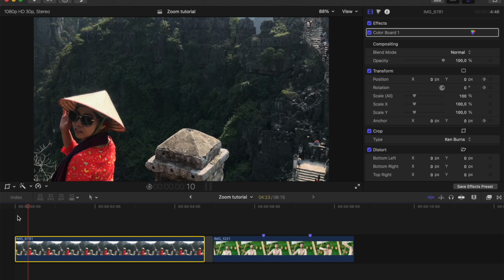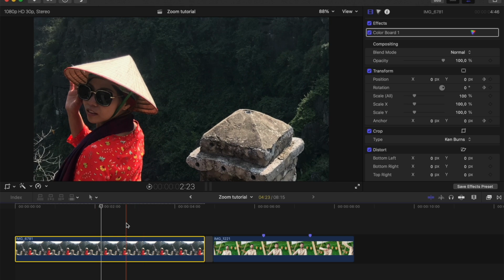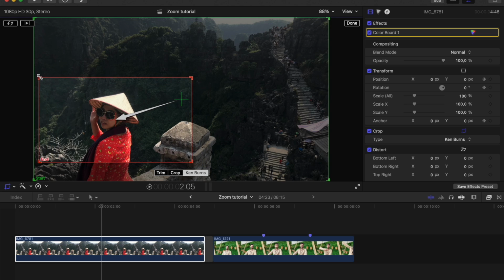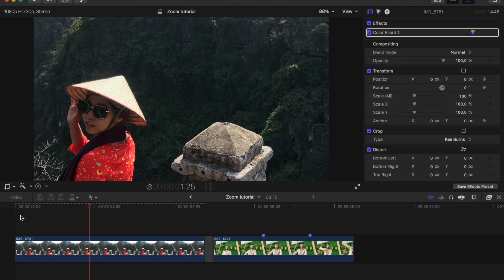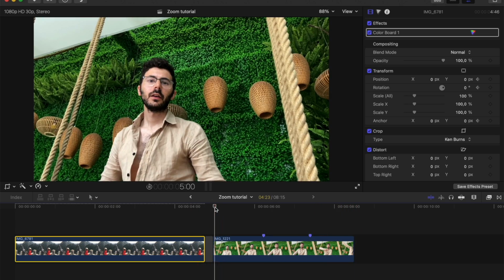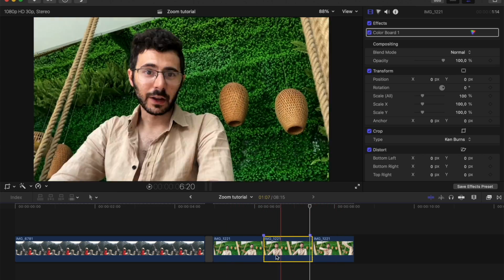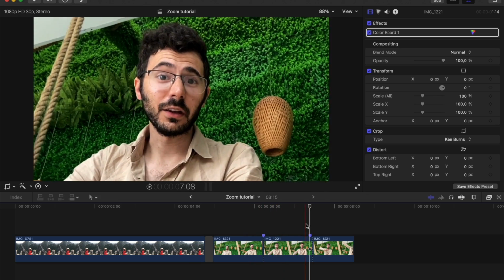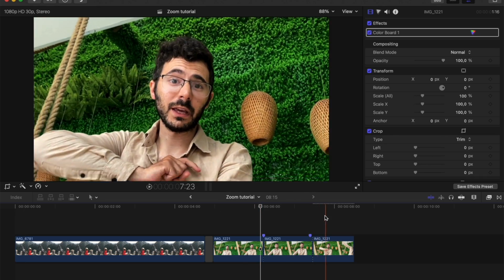How to ZOOM in and out FCPX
How to Zoom in and out using Final Cut Pro X, no plugins required.

This is a Final Cut Pro tutorial for beginners.

Getting started with Final Cut Pro is not always the most intuitive thing, How to zoom in FCPX is one example of something that probably won’t seem obvious when you first dip your toes, but can be learned really quickly once you know what you’re looking for.

In this tutorial I'll show you how to zoom using the Ken Burns effect on FCPX, to create nice smooth zooms that ease in and out. More tutorials coming soon!

If you have any questions please feel free to drop them in the comments below. I reply to all!